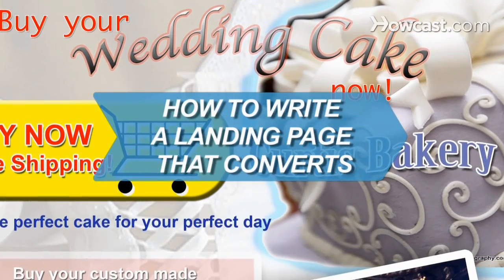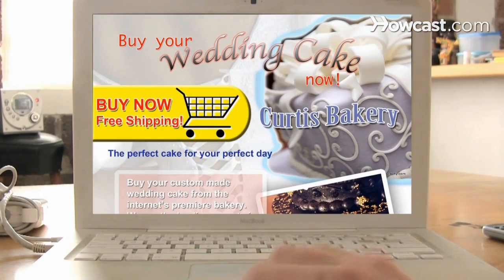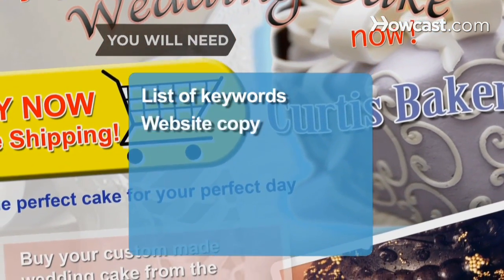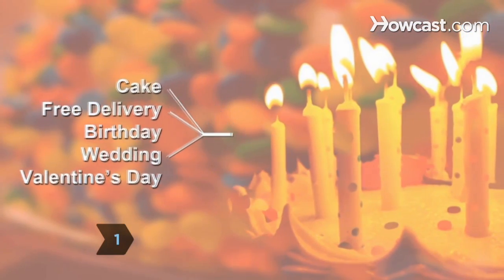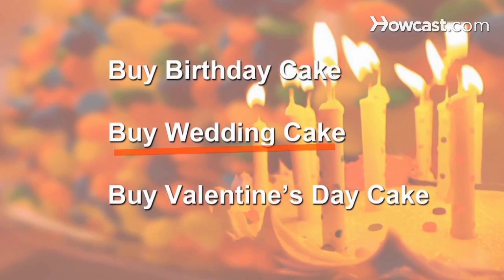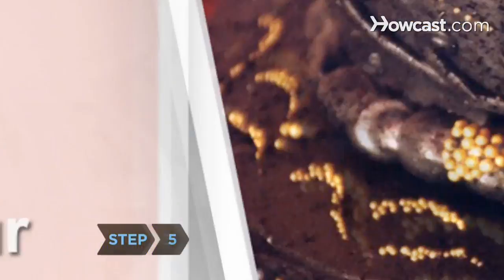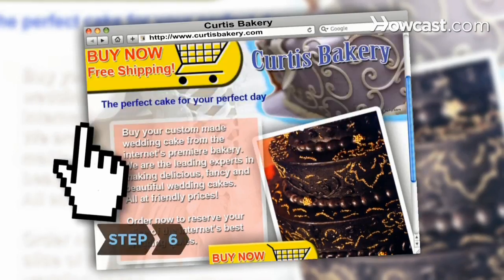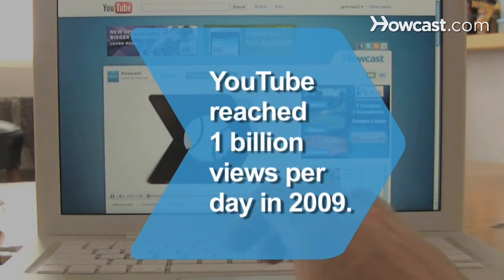How to Write a Landing Page That Converts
Step 1: List keywords
Develop a list of the most popular keywords for websites similar to yours. Break these keywords into groups, and create a landing page for each group.

Step 2: Title the page with keyword phrases
Title your landing page with keyword phrases, and include those keyword phrases in the text of the page. This increases your visibility to search engines.

Step 3: Write good copy
Keep the copy, or text, of the site simple and easy to read. Avoid confusing jargon. Include keywords, strong selling points, and motivating language.

Tip
Put multiple calls to action in the copy.

Step 4: Offer only one choice
Offer only one choice. Avoid putting several navigational links on the landing page. The only link should be the option for the customer to choose your product or service.

Step 5: Include a picture
Include a picture showing the product or service that you are offering.

Step 6: Test it out
Test the landing page and measure how effective it is at converting clicks to money or sign ups. There are online services that provide landing page analyses.

In October 2009, YouTube reached 1 billion views per day.